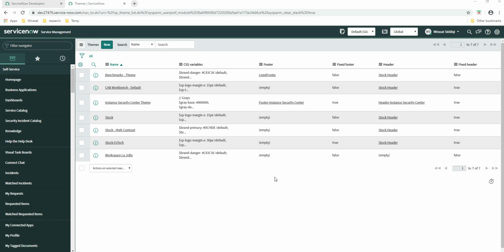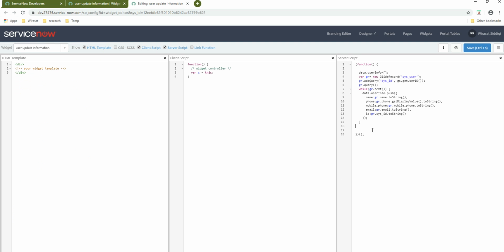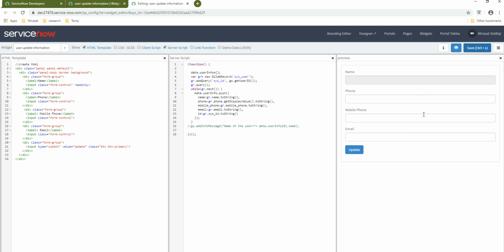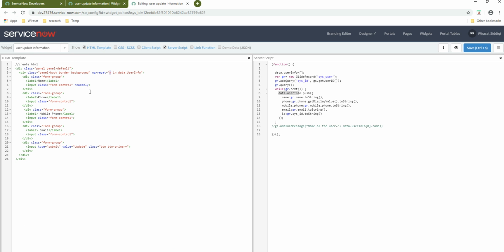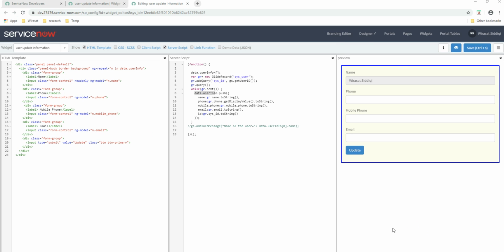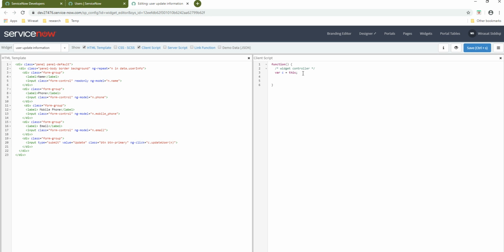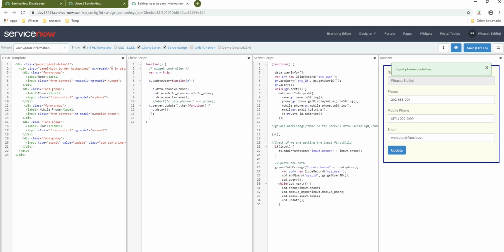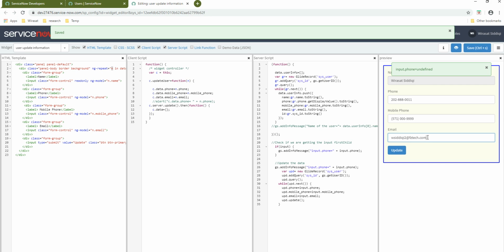ServiceNow Create Custom Widget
This video demonstrates how to create a custom widget in ServiceNow service portal.